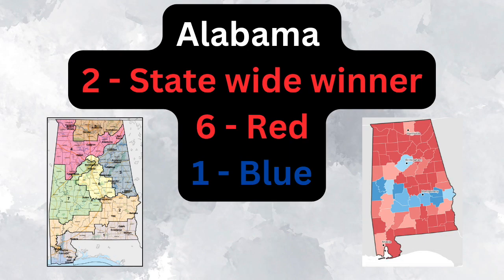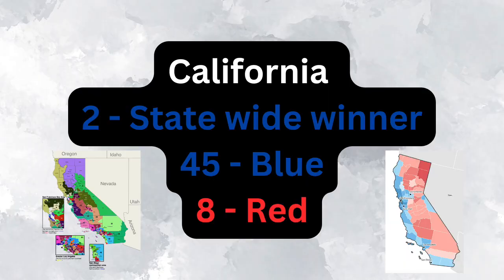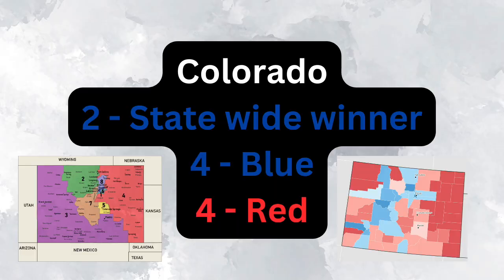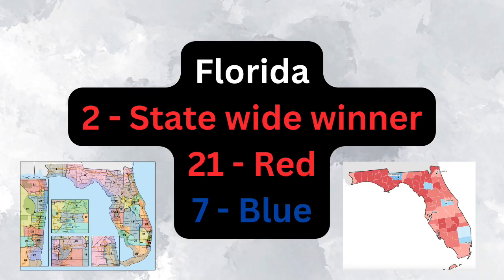Why do Maine and Nebraska Split Their Electoral Votes?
Unlike most states, Maine and Nebraska use a unique system to allocate their electoral votes. In this video, we’ll explore how it works, why these states chose this method, and what it means for presidential elections.

Let’s dive into this fascinating aspect of the Electoral College system!

Note: This information is based on available sources and may not be 100% accurate. Always do your own research for a deeper understanding.